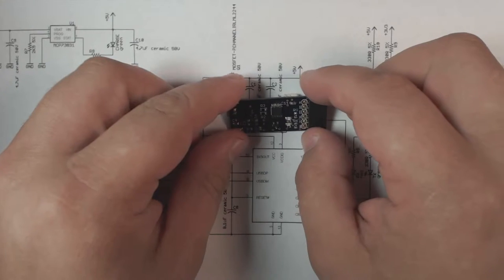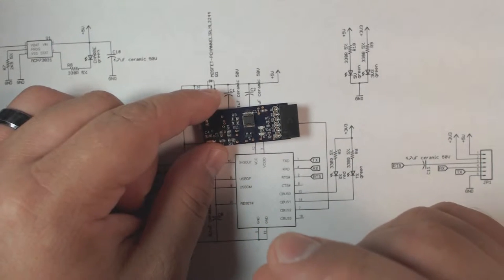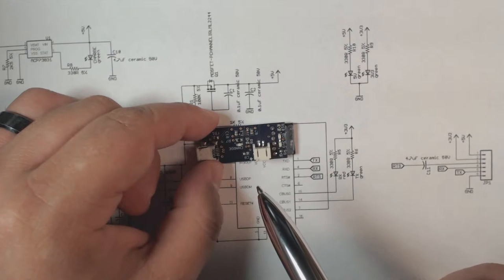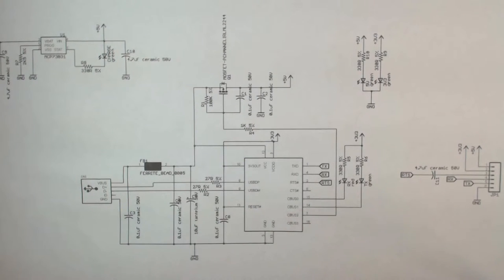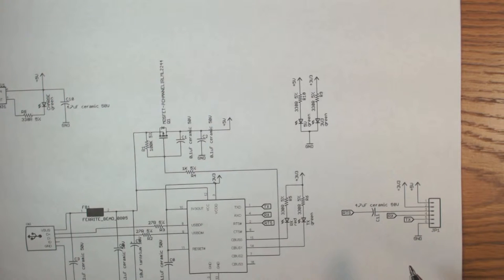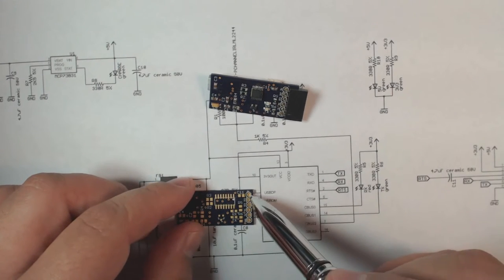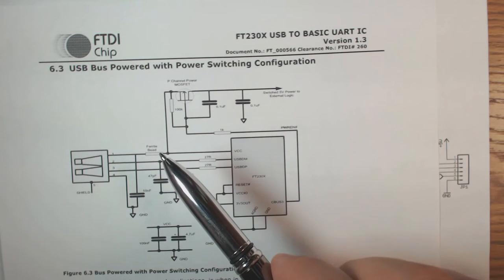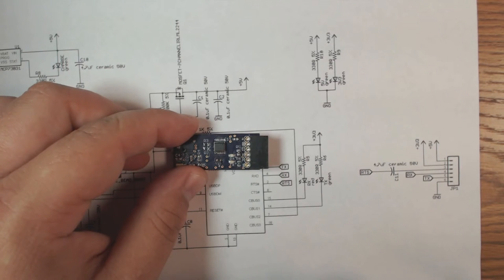eapbg #1 FTDI development board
Introduction to my new blog. Description of my first project.